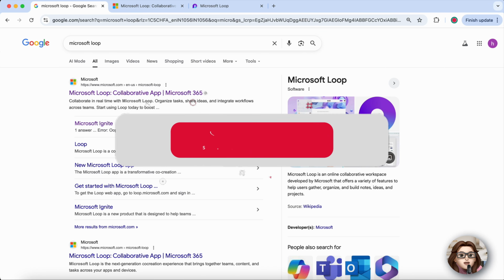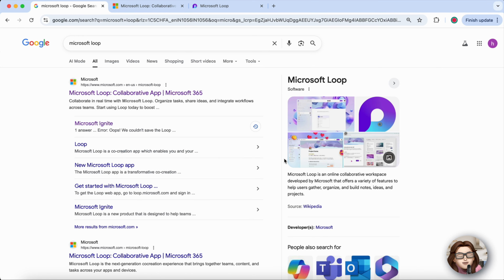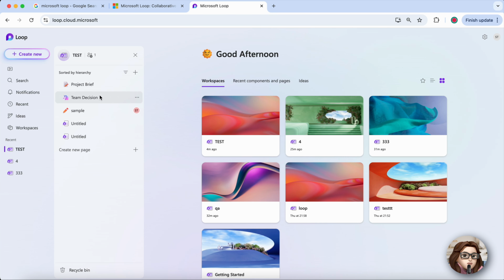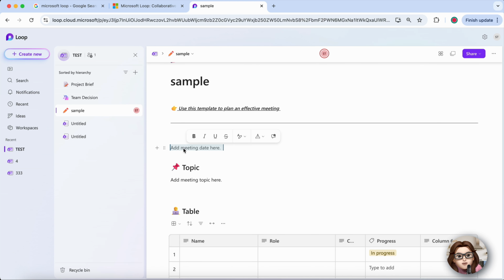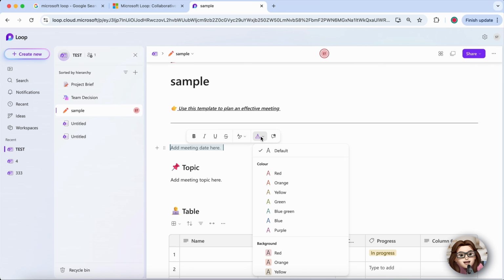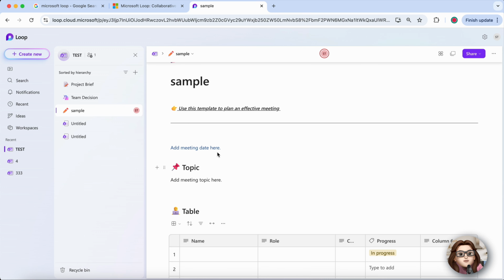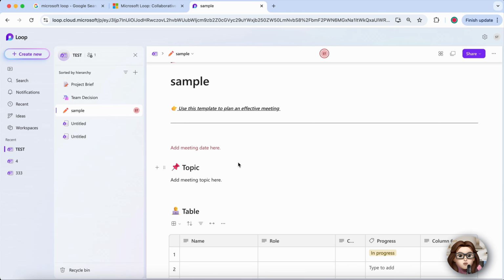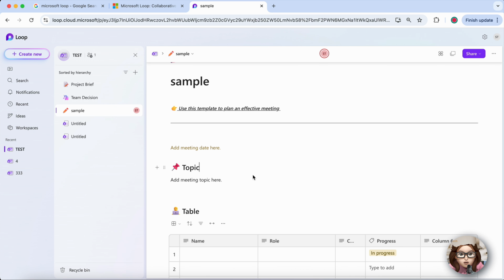How to Change Font Color in Microsoft Loop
Want to make your Microsoft Loop pages more visually appealing and organized? In this tutorial, we’ll show you how to change font color in Microsoft Loop step by step so you can highlight important content, improve readability, and make your workspace more engaging. Microsoft Loop is a powerful collaboration tool that allows teams to create, organize, and collaborate in real-time, and customizing font colors is one of the easiest ways to personalize your pages.

In this video, you’ll learn how to select text within Loop components, apply different colors, and create a consistent color scheme across your workspace. Changing font colors helps you emphasize key points, organize data visually, and make your content easier to scan for yourself and your team.

We’ll also cover tips for choosing the right colors for readability, maintaining a professional look, and combining font color with other formatting options like bold, italics, and headings. Whether you’re using Loop for project management, task tracking, content planning, or team collaboration, font color customization can make a big difference in workflow efficiency.

Since Microsoft Loop integrates seamlessly with Microsoft 365 apps like Teams, Word, Excel, and Outlook, understanding how to customize font colors enhances your overall productivity and ensures a consistent look across platforms. By the end of this tutorial, you’ll confidently change font colors, organize your workspace visually, and make your Microsoft Loop pages more engaging.

Start enhancing your Microsoft Loop workspace today by learning how to change font colors and make your content stand out!

This video shows you How to Change Font Color in Microsoft Loop Easily! Watch this Video till the end to learn How to Change Font Color in Microsoft Loop.

Were you able to figure out How to Change Font Color in Microsoft Loop. Share this with your friends who want How to Change Font Color in Microsoft Loop.

Problem Solved in this Video-:

What Do you Think of How to Change Font Color in Microsoft Loop?